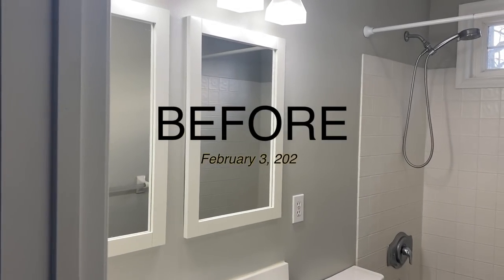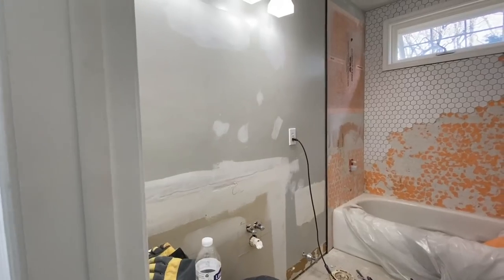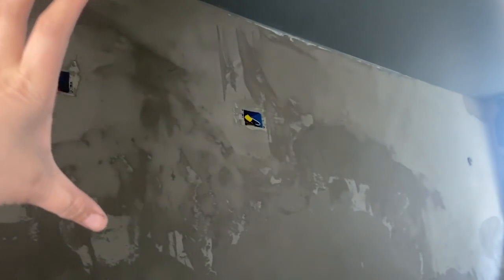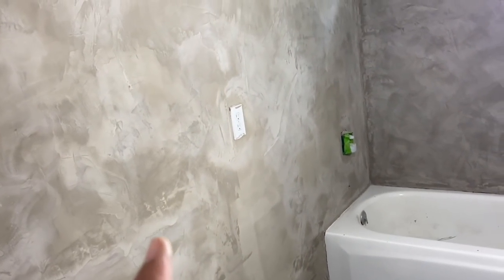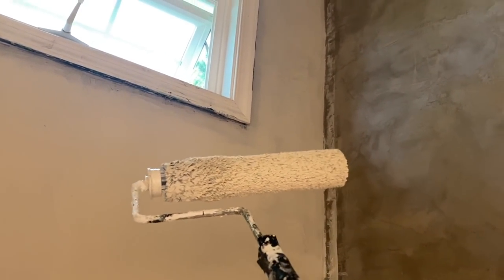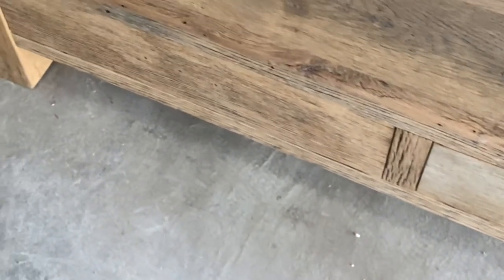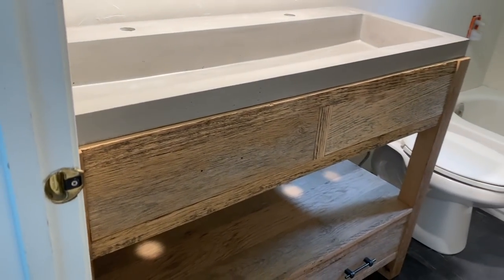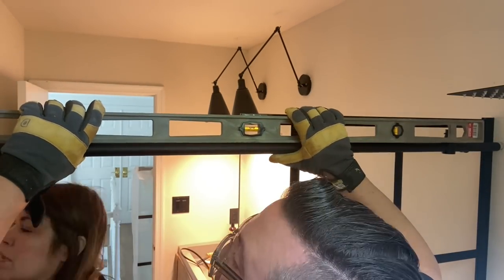DIY SMALL BATHROOM MAKEOVER / Disaster to Dream Bath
In this video, I share my journey of trying to renovate my small commons bathroom. Its the bathroom my husband and I use. The project started February 3, 2021 with a contracting team to help put the bathroom together. The contracting team did not pan out well and so my husband and I decided to take on the project ourselves, yet again..in the video ,I talk and share all the challenges we faced with this bathroom.
I also share how we restored and made changes to what the contractors already put up. The whole transformation we did exceeded my expectations despite the challenges and is even more beautiful than the original plan I had.

Black marble tiles: Lowes

Reclaimed wood vanity: (will update forgot the name!)

MIRRORS: Amazon

Lights: Amazon

Towels: Casaluna from Target (current)

Soaps: Aesop
Candle: Anine Bing
Vintage catchall Dish: Vendi Collections